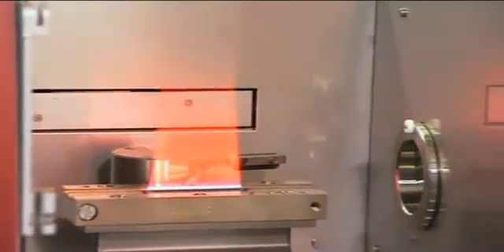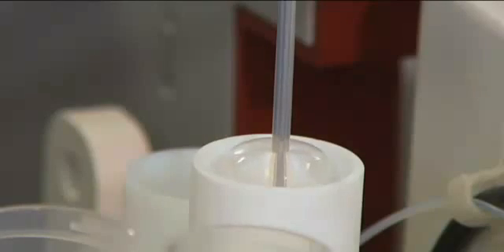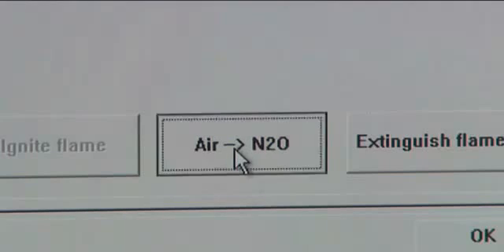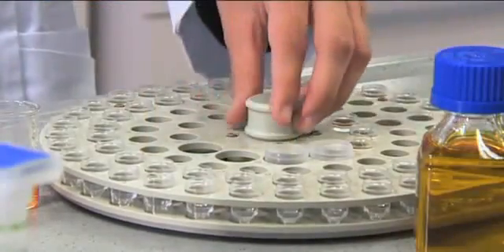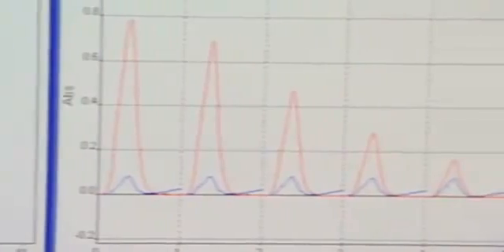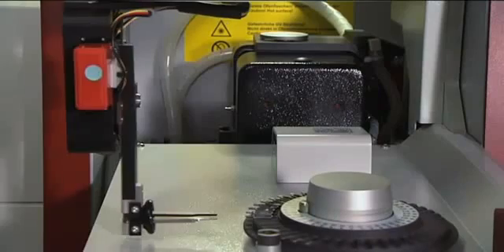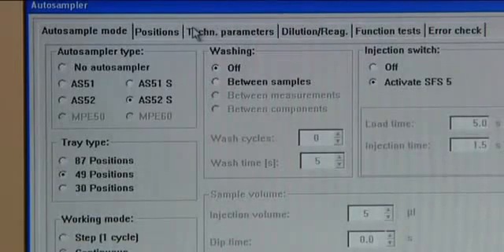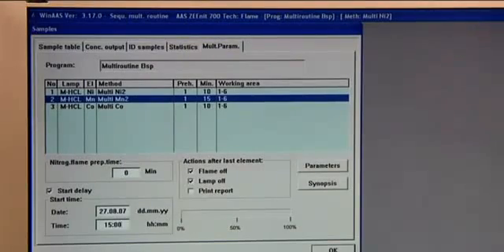Analytik Jena ZEEnit 700 P - With a plus of innovative features.avi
AAS, Zeemann, zEEnit, Analytik Jena, Beun de Ronde